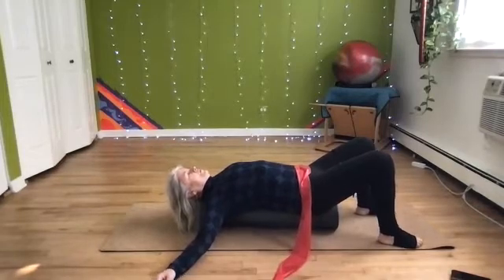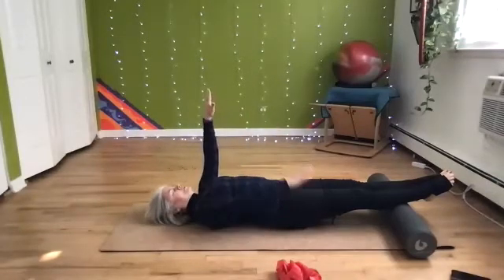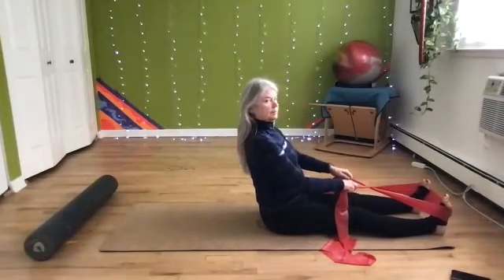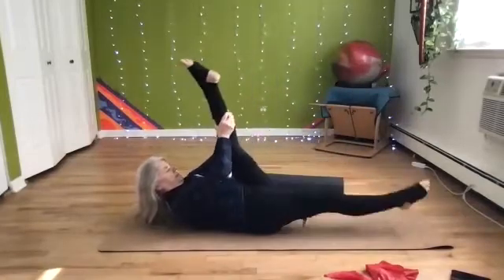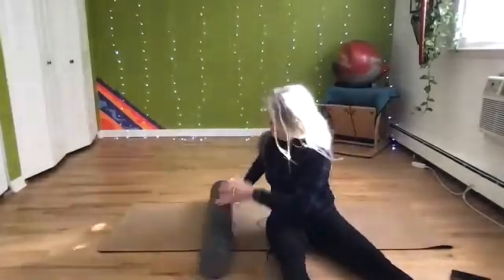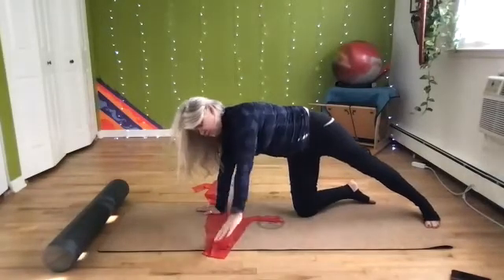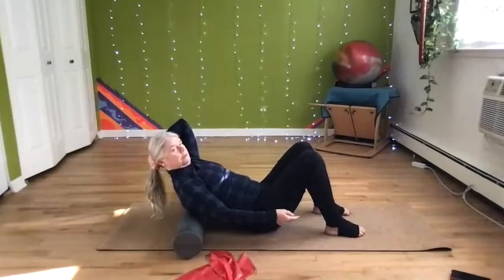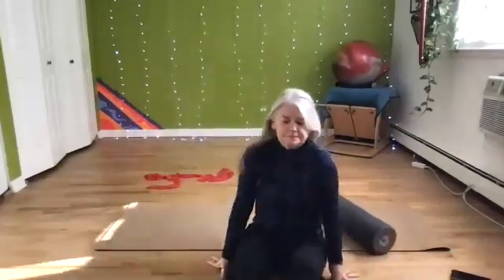foam roller jan622